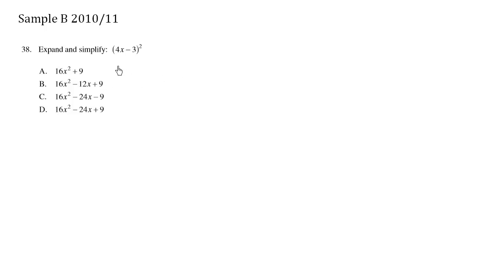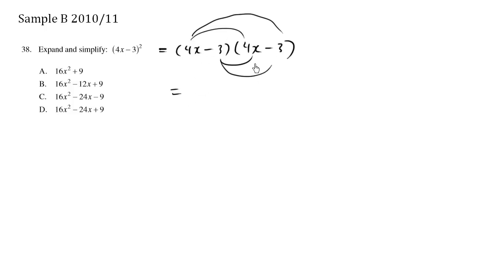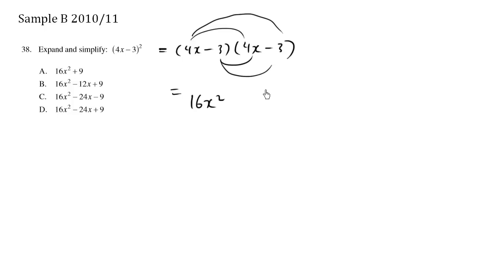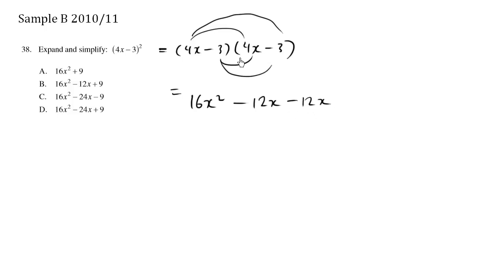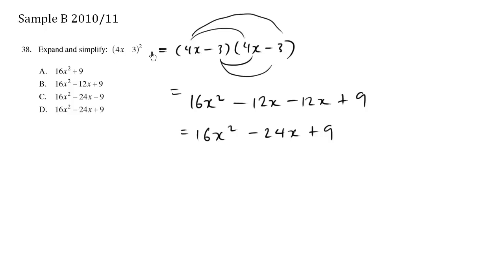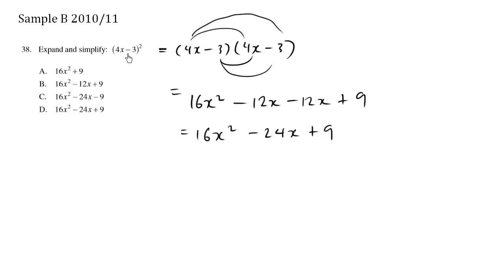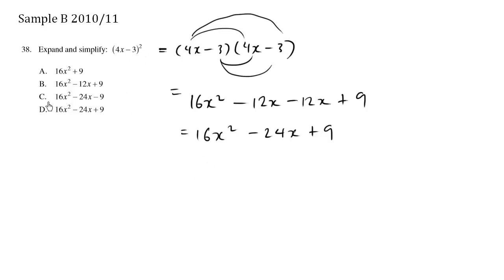Math 10 Provincial Exam Sample B - Question 38